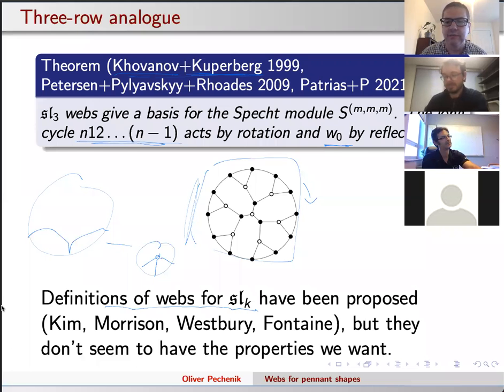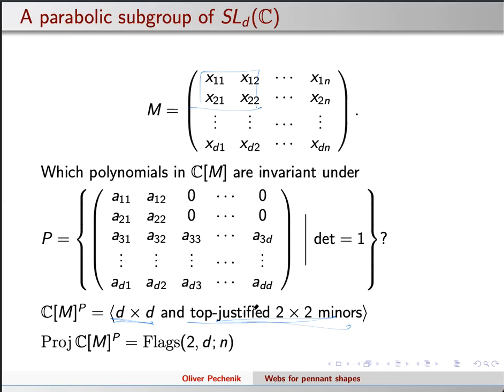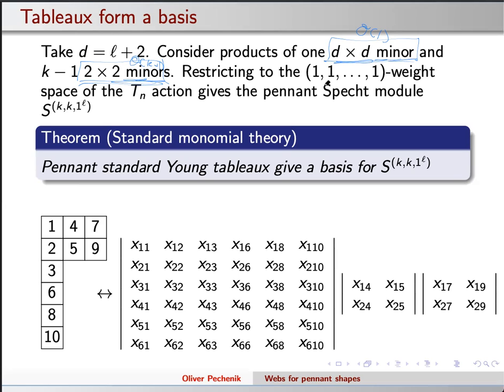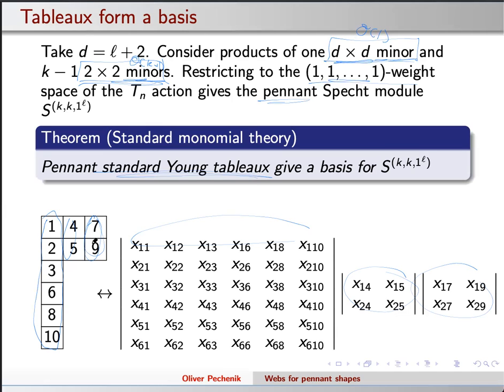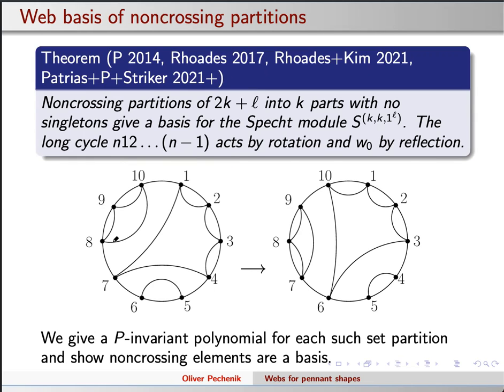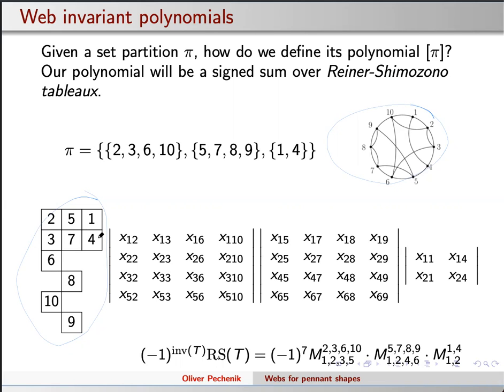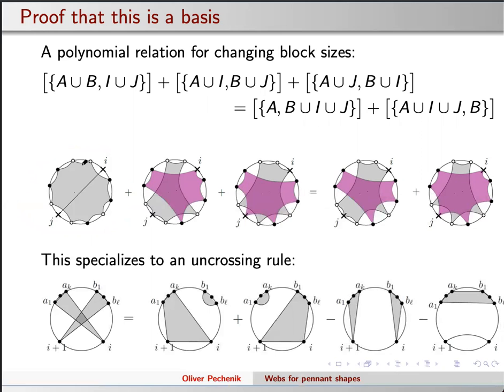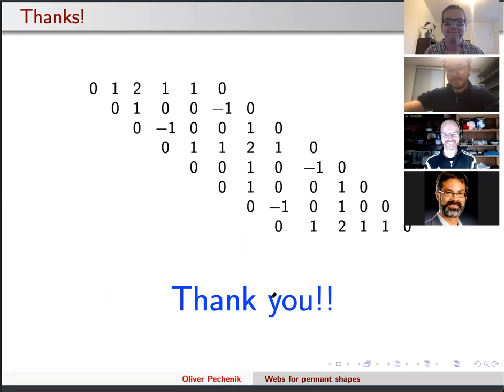Oliver Pechenik (II): "A web basis of invariant polynomials from noncrossing partitions"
The irreducible representations of the symmetric group are called Specht modules S^lambda and are indexed by partitions. We can realize S^lambda as a certain graded piece of a ring of invariants, equivalently as global sections of a line bundle on a partial flag variety. There are many general ways to choose useful bases of this module. Particularly powerful are web bases, which make connections with cluster algebras and quantum link invariants, except that web bases are only available in very special cases; essentially, we only know web bases in the cases lambda=(m,m) and lambda=(m,m,m). Building on work of B. Rhoades, we find what appears to be a web basis of invariants for a special family of Specht modules with lambda of the form (a,a,1^b). The planar diagrams that appear are noncrossing set partitions, and we thereby obtain geometric interpretations of earlier enumerative results in tableau dynamics.